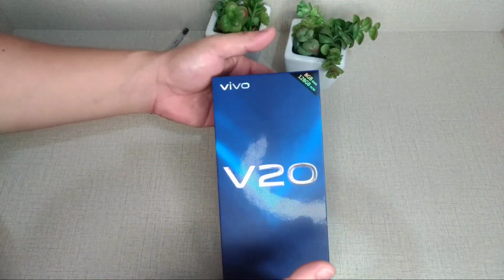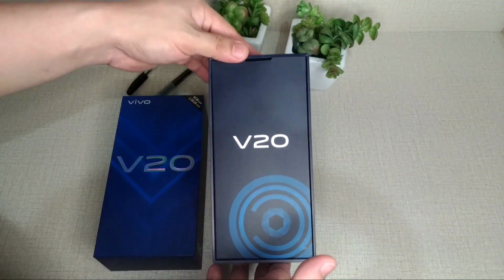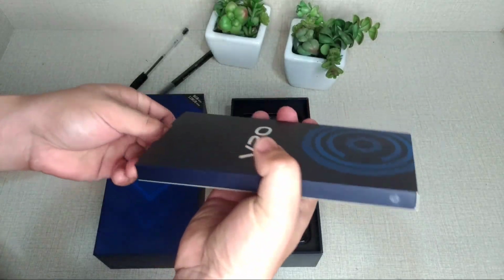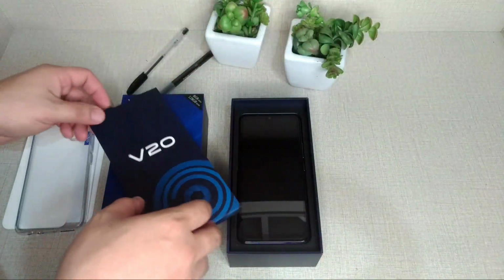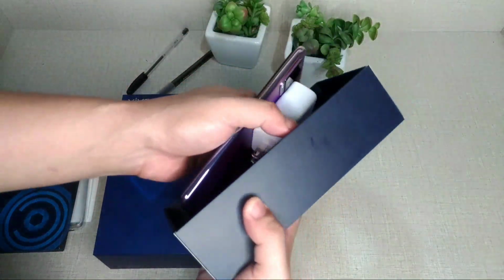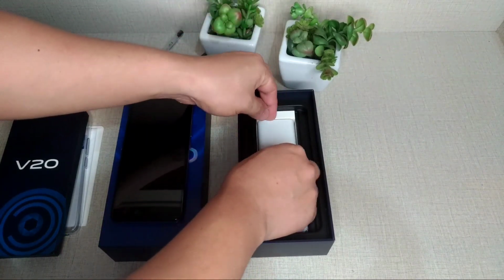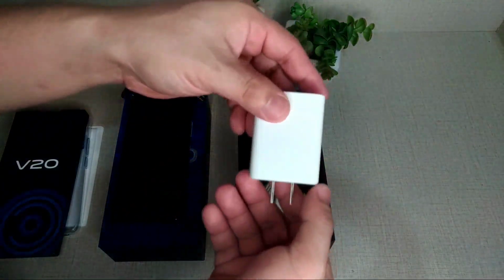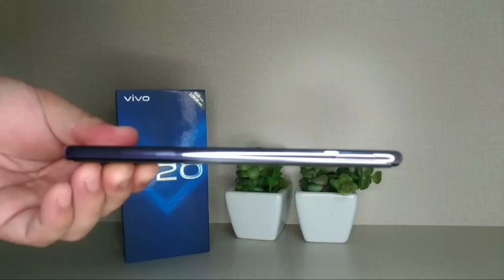VIVO V20 - VIVONGGA!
Hey guys! We are so glad to share our first unboxing video with you! We are satisfied of the specs and features of vivo V20 is giving us :)
We bought this for only ₱ 19, 999.  What do you think ? vivongga ba?

Had a great day everyone! Stay safe and God bless :)